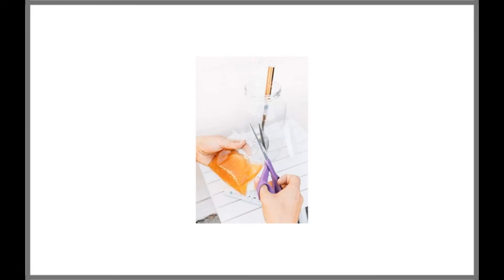Organic Kombucha Scoby and Starter Tea by Joshua Tree Kombucha Review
Organic Kombucha Scoby and Starter Tea by Joshua Tree Kombucha

The Organic Kombucha Scoby and Starter Tea by Joshua Tree Kombucha is the best kombucha scoby of 2020 that we were able to find available on the market at the moment. The starter culture that comes with this kit does not contain any type of artificial ingredients, including flavoring agents, and there is no added vinegar to the formula.

All ingredients used in the starter culture and the tea mixture are organic, which makes them more effective in providing you with the expected health benefits. Furthermore, the kombucha scoby is grown in a commercial facility that is approved by the Food and Drugs Administration of the United States. This particular kombucha starter kit provides an adequate balance of microorganisms for brewing kombucha.

Reviews of the 7 Best Kombucha Scoby, Plus 1 to Avoid